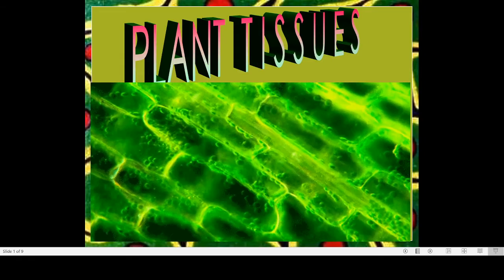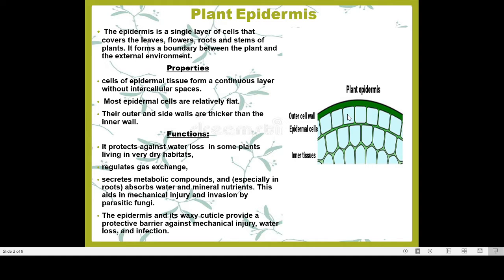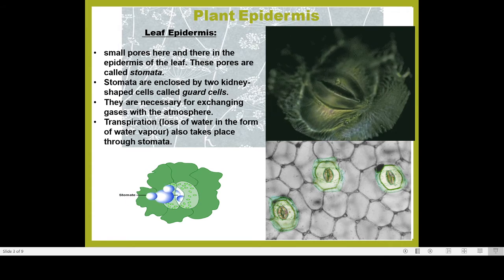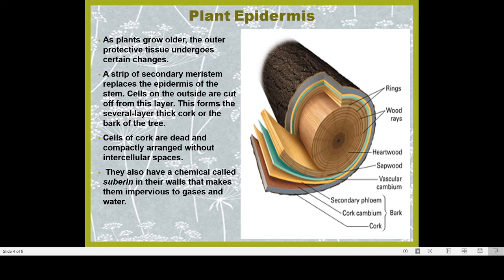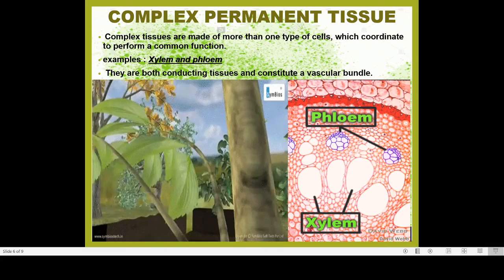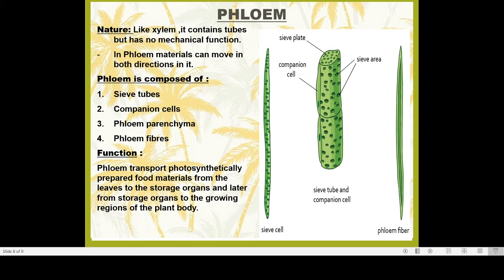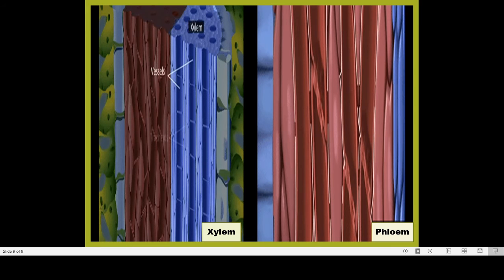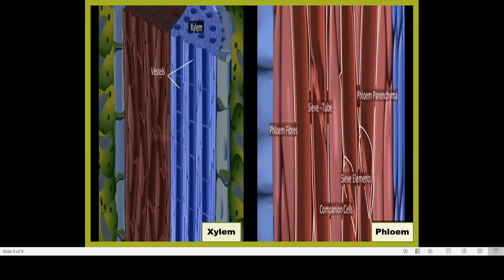Epidermis & complex tissue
Class 9th Biology as per the CBSE syllabus. Role of epidermis and functions of xylem and phloem.